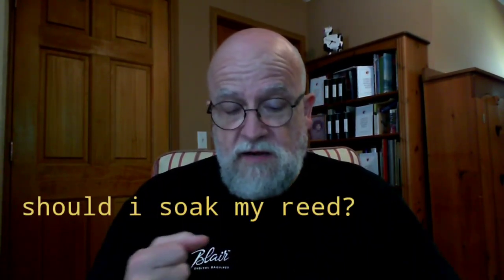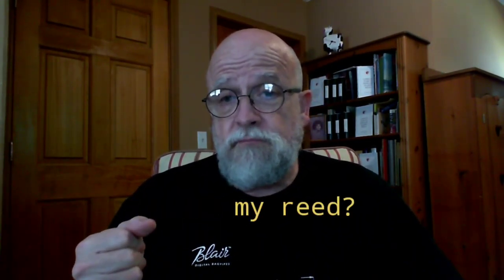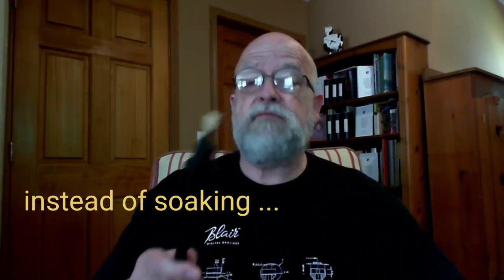Bagpipes. In The Barn. Episode 31 - Should I soak my reed?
Chris answers viewers questions about when you should soak your chanter reed.